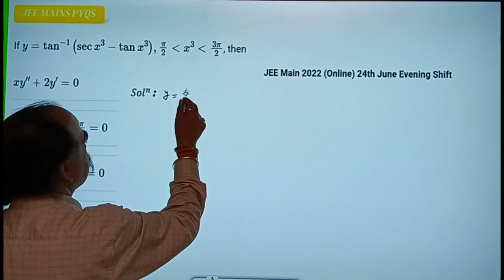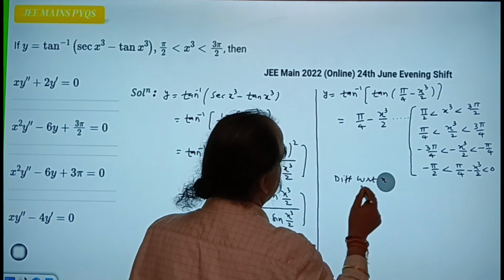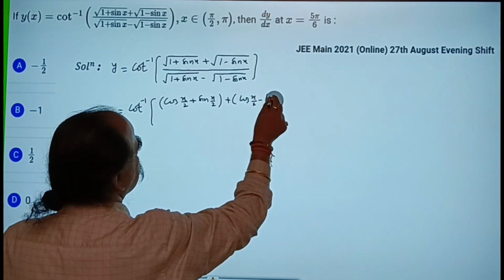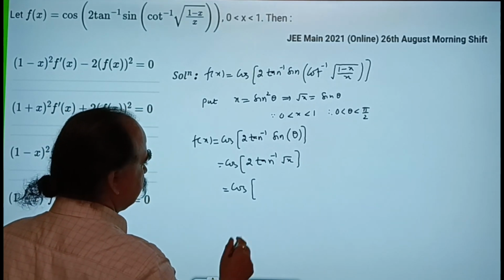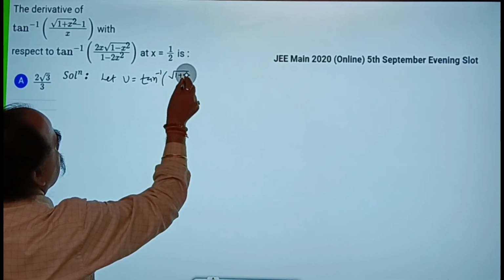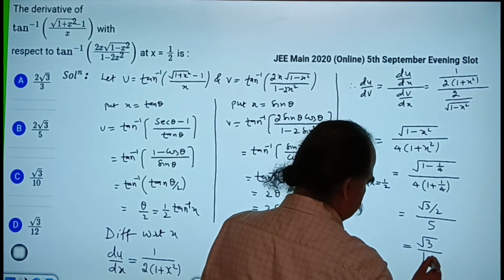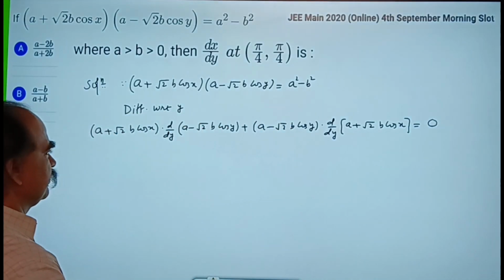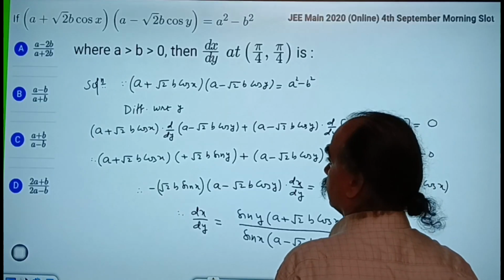Lecture -18 On differentiation Pyqs of JEE main